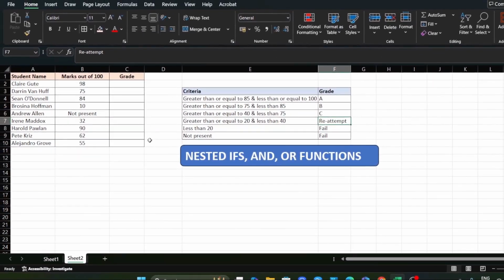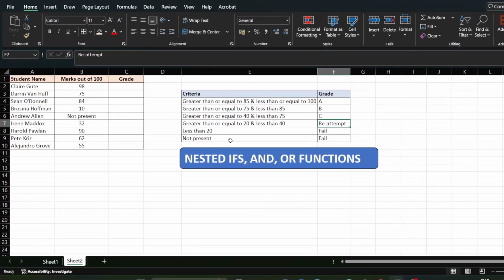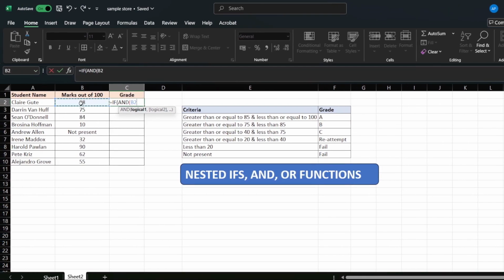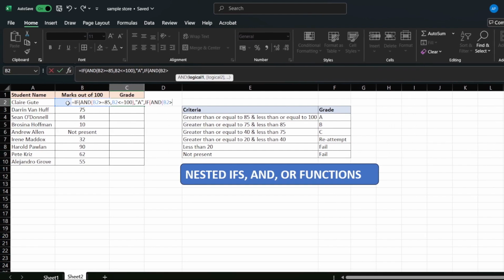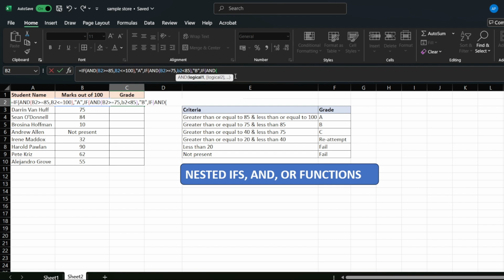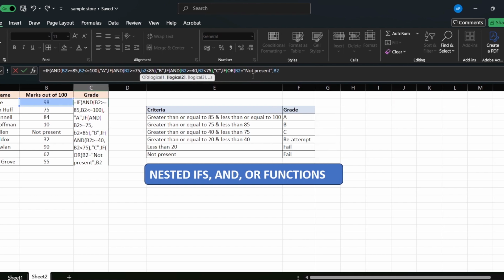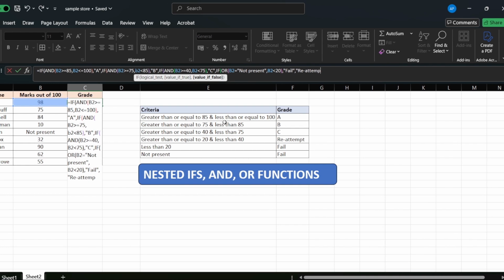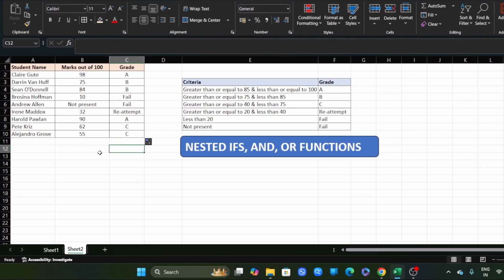Nested IFs with AND/OR Functions Explained with Examples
Unlock the power of Excel's most used logical functions—IF, AND, OR, and nested IFs—with real-life examples!

In this video, you’ll learn:
How to use basic IF statements
Combine IF with AND/OR for smart decisions
Build nested IF formulas for multiple conditions
Practical use cases for office & business

Whether you're a beginner or brushing up your skills, this tutorial breaks down logic functions in the simplest way possible.